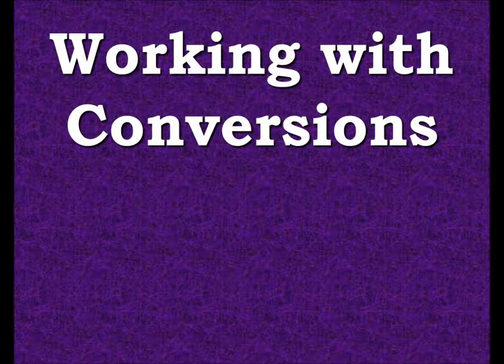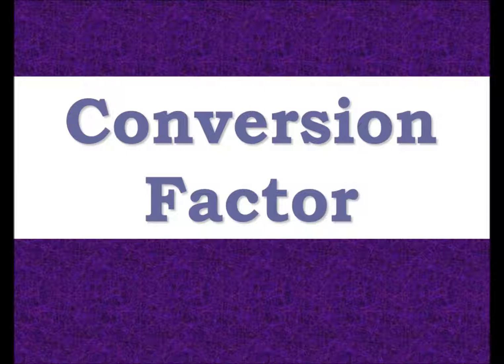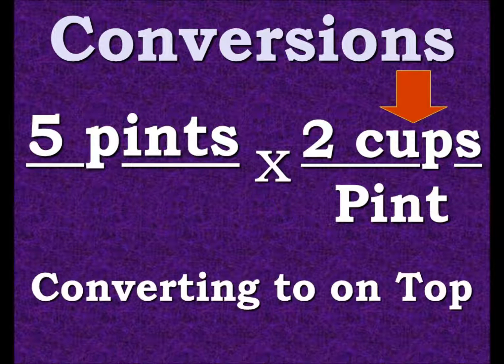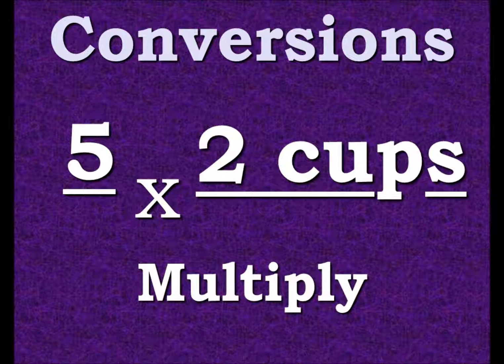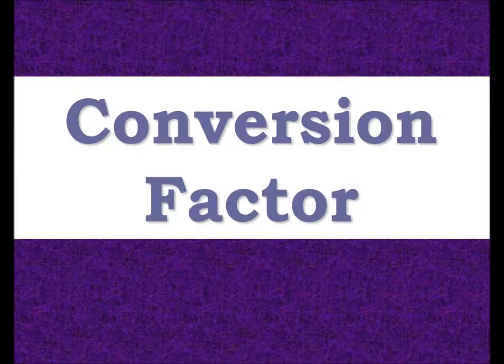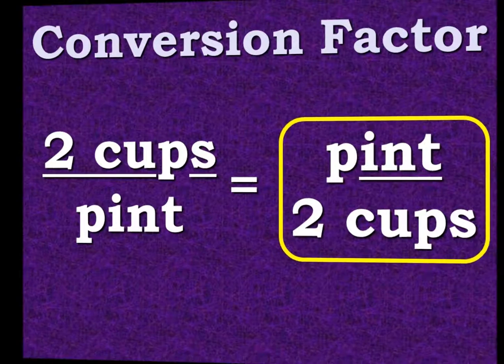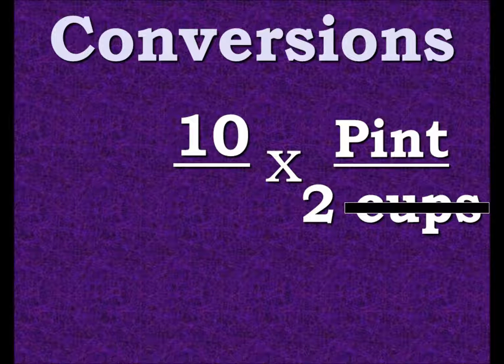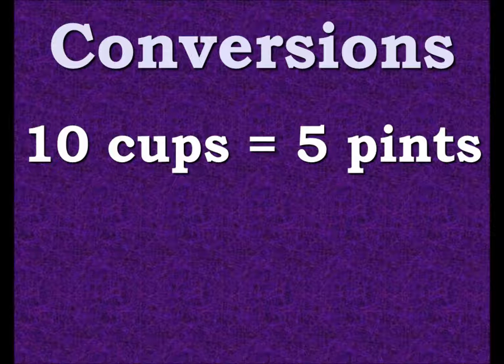Converting pints to cups and back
This video shows Step-by-Step how to convert pints and cups. USA standard measurements.